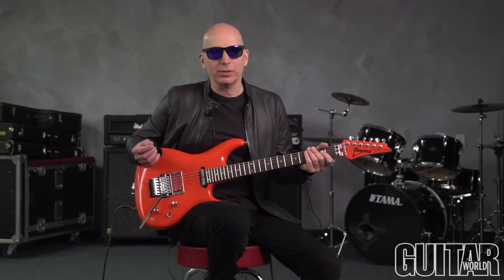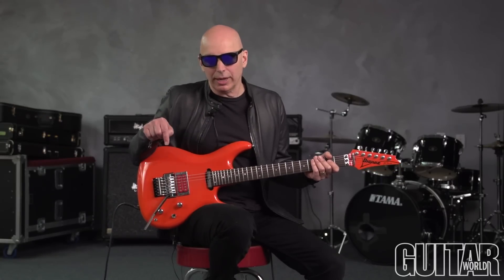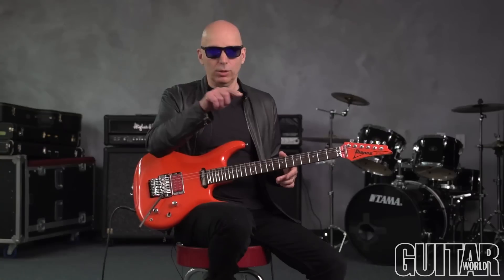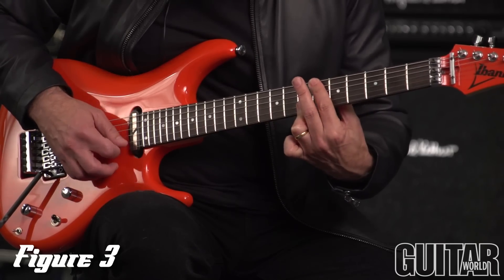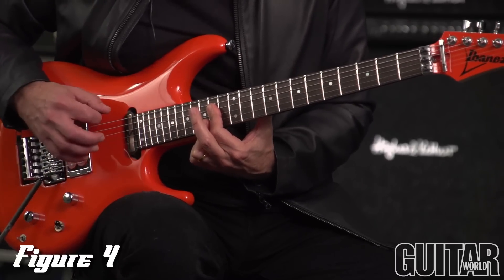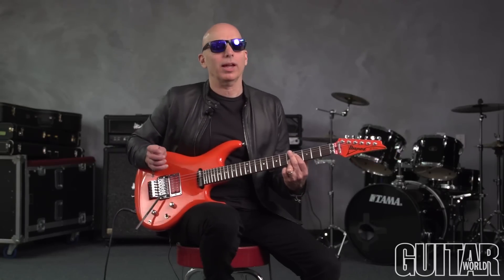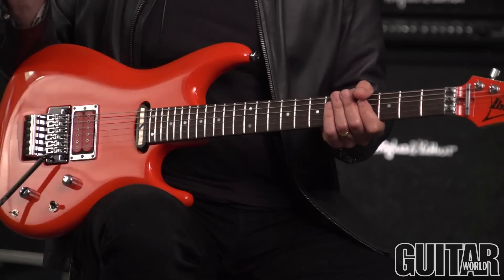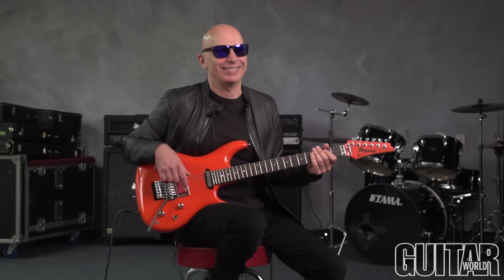Joe Satriani's Guide to Building Chords from “Stacked” Fourths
Joe Satriani teaches you a super cool, easy way to build chords!